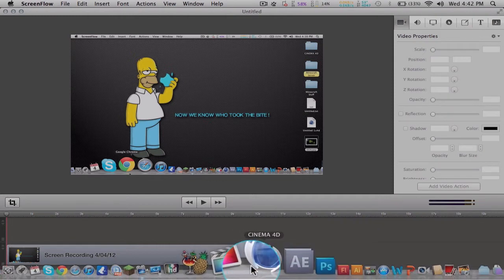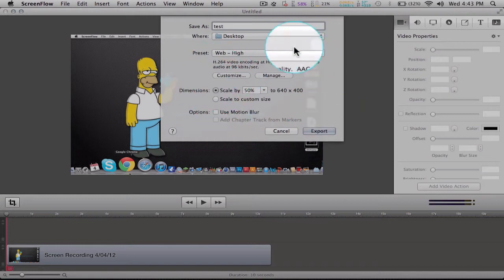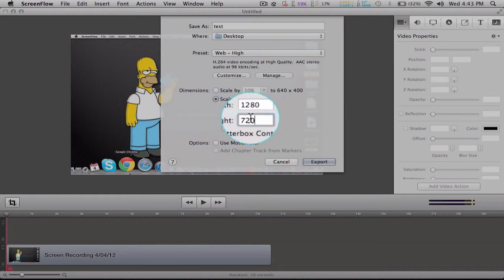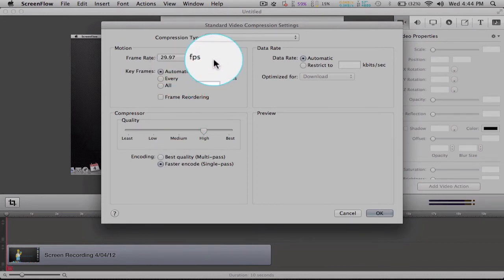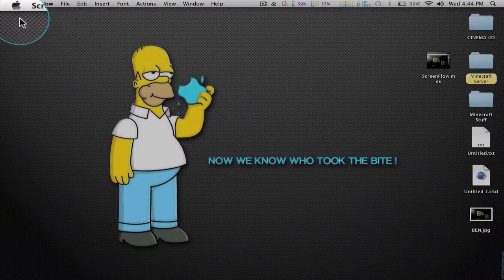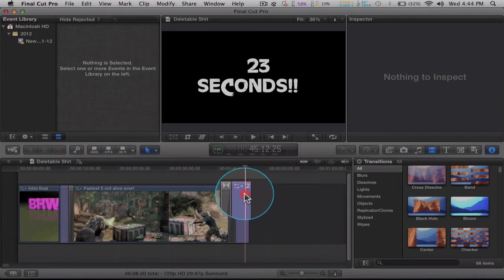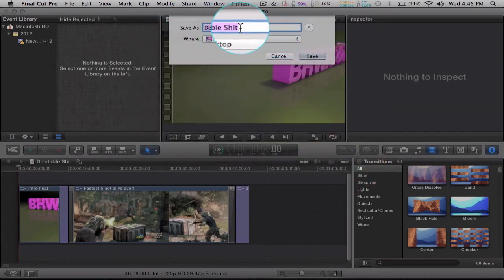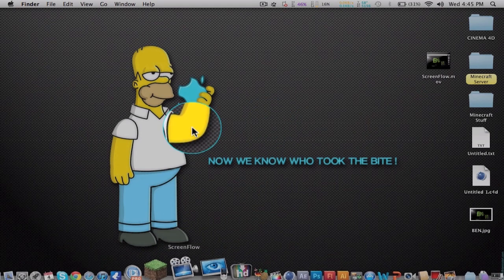Best Export Settings For ScreenFlow and Final Cut Pro * 2012 *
These are the Best Export Settings For ScreenFlow and Final Cut Pro
thumbs up for more :)